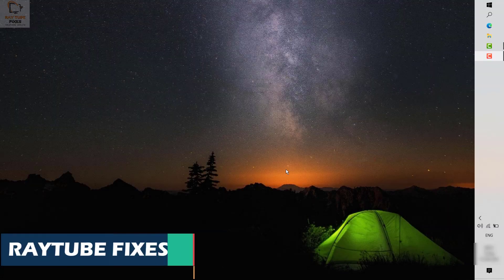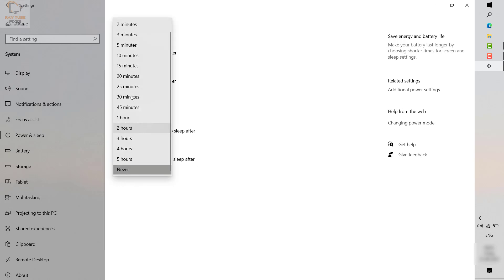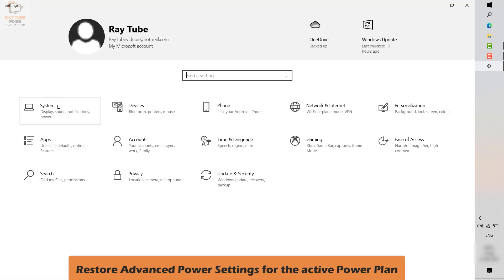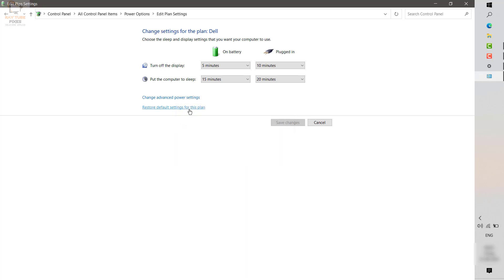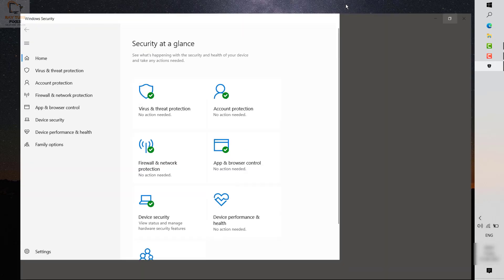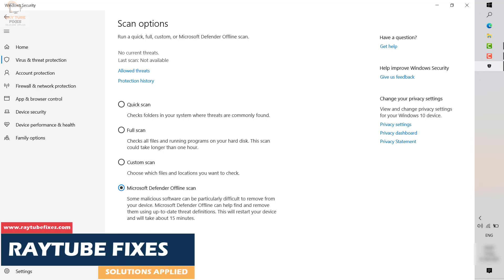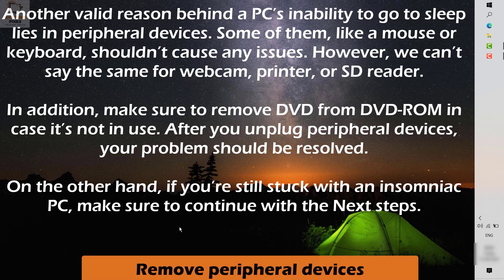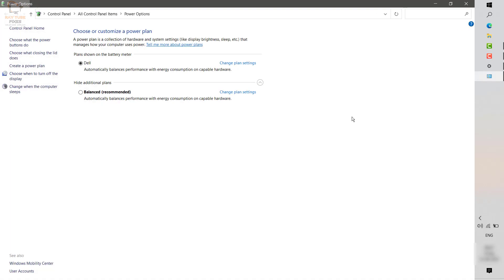FIX!!! Computer not going to sleep on Windows 10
Make sure the Sleep Mode is enabled

Press the Windows key + I to instantly open the Settings app.
Choose System
Select Power & sleep from the left pane.
Set preferred values under the Sleep section and exit.

Let’s start with the obvious and confirm that the Sleep Mode timeout is enabled in the first place. A lot of users are not even aware of certain, minor changes that are made after every system update.

You can also restore Advanced Power Settings for the active Power Plan by following the steps below:

Press Windows key + I to open Settings.
Select System.
Choose Power & sleep from the left pane.
Click on the Additional power settings in the top right corner'
Select Change when the computer sleeps.
Now, click on Restore default settings for this plan.
Save changes.

Scan for viruses
Open Windows Defender from the Notification area.
Select Virus & threat protection.
Click on the Advanced scan section.
Choose Windows Defender Offline Scan and then click on the Scan Now button.
Your PC will restart and the scanning procedure will commence.

Remove peripheral devices
Another valid reason behind a PC’s inability to go to sleep lies in peripheral devices. Some of them, like a mouse or keyboard, shouldn’t cause any issues. However, we can’t say the same for webcam, printer, or SD reader.

In addition, make sure to remove DVD from DVD-ROM in case it’s not in use. After you unplug peripheral devices, your problem should be resolved.

On the other hand, if you’re still stuck with an insomniac PC, make sure to continue with the steps below.

 Disable Hybrid Mode'
Select System.
Click on Additional power settings in the top right corner.
Select the preferred Power Plan you actively use and click on Change plan settings
In the next window, click on the Change advanced power settings
In the tree menu, expand Sleep.
Expand the Allow hybrid sleep and turn it OFF.
Save changes.

The Hybrid Mode is, as the name itself says, the hybrid of Sleep and Hibernate power-saving modes. Its primary use is to resemble hibernation power saving traits while keeping the loading speed of the Sleep mode.

That sounds great but not every motherboard supports this technology. Meaning, if you’re using an older PC configuration and the Hybrid mode is enabled, there’s a high possibility that your PC won’t ever go to sleep.

In order to resolve this, an obvious solution is to disable Hybrid Mode and move from there. Finally, if none of these solutions helped you, there’s still one thing you can do.

Change Advanced Power Settings

Select System.

Open Additional power settings from the top right corner.

Select your preferred Power Plan and click on the Change plan settings.

Click on the Change advanced power settings

Expand Multimedia settings.
Set When sharing media option to Allow the computer to sleep.
Confirm changes